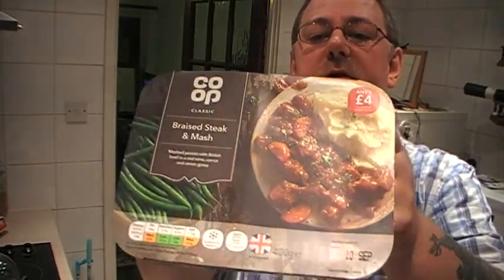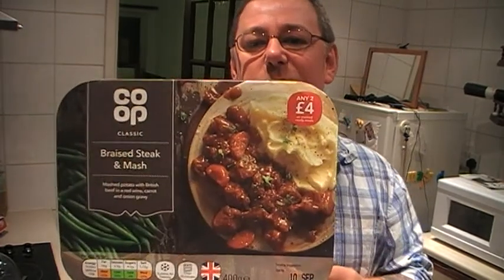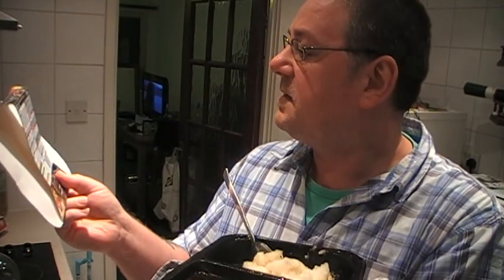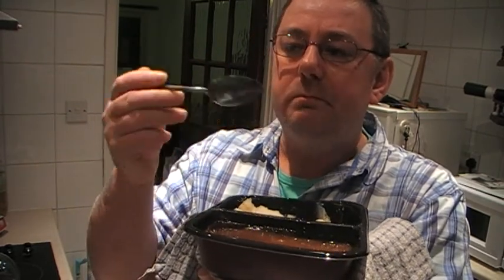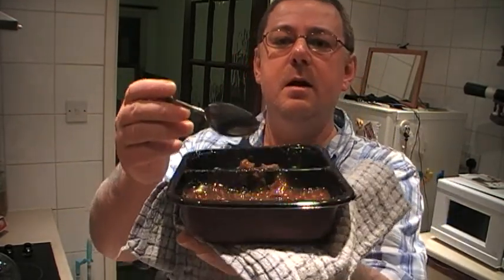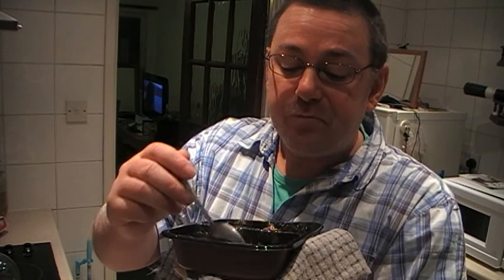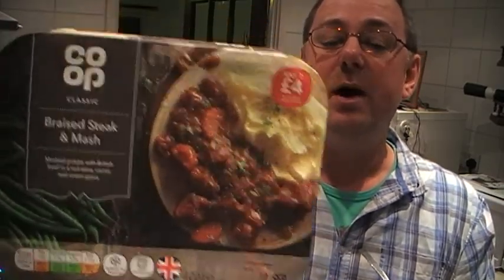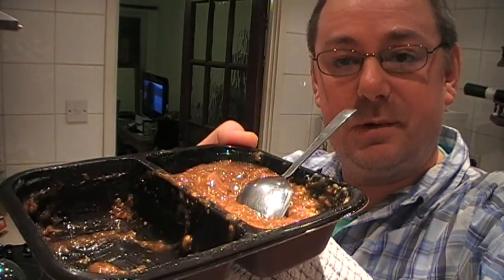marks REmarks Co-op Clasic Braised Steak & Mash review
Mashed potato with British beef in a red wine, carrot & onion gravy.